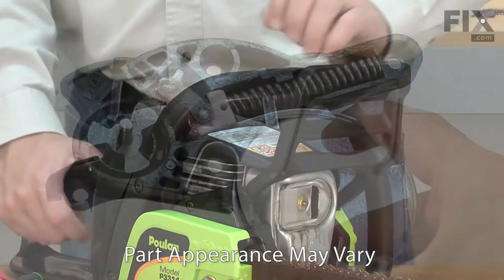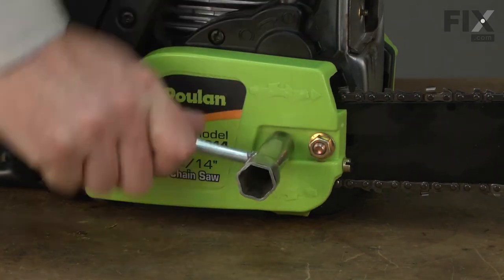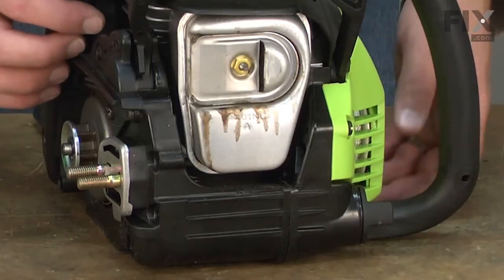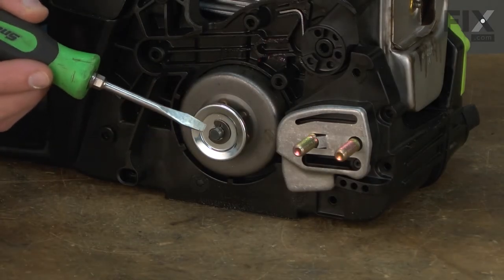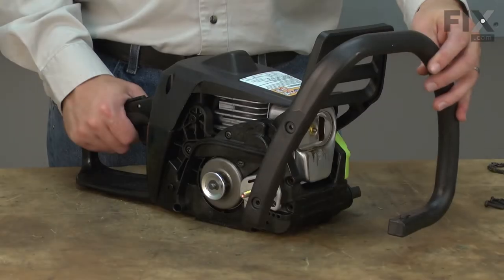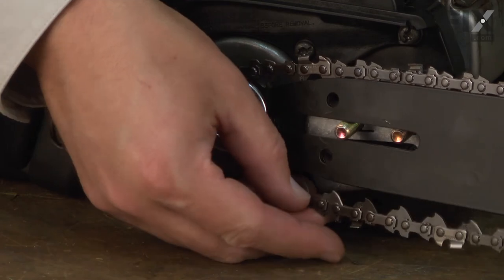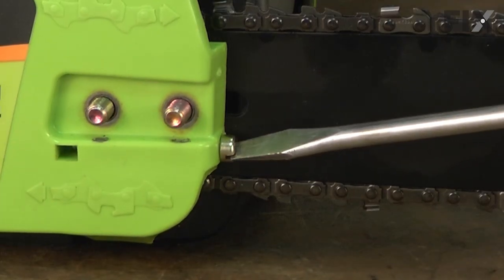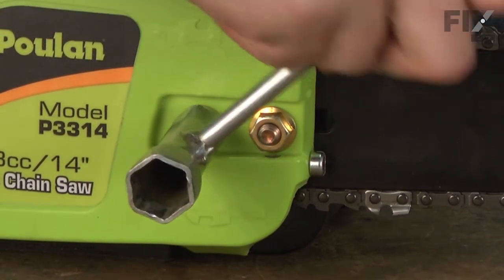Poulan Chainsaw Repair - How to Replace the Chain Brake Kit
Need help replacing the Chain Brake Kit (Part # 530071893) in your Poulan Chainsaw? Watch this how-to video with simple, step-by-step instructions for a successful DIY repair.

Don’t already have this part? You can pick up an authentic OEM part sourced directly from the original manufacturer here: (Part Page URL)

Why you might need to replace the Chain Brake Kit:
1. Chain Won't Stop When Brake Engaged

The information in this video is specific to Poulan Chainsaws. To find a Chain Brake Kit specific to your model Chainsaw, or to use our helpful model number locator,

Not what you’re looking for?

For more helpful Chainsaw Repair videos, you can browse through the Lawn and Garden Repair playlist on our YouTube channel